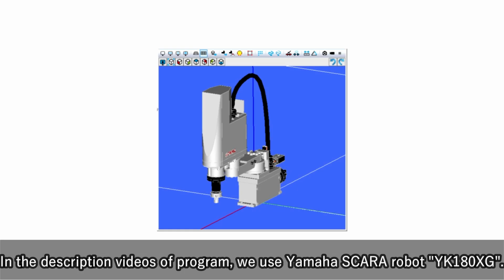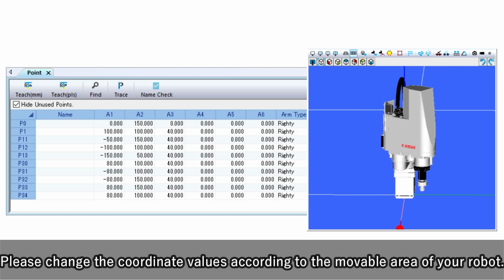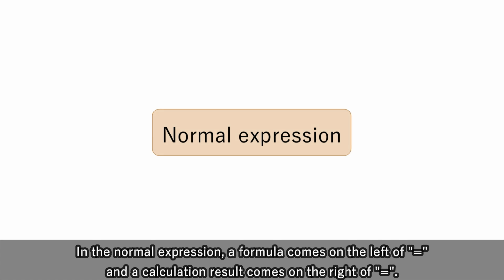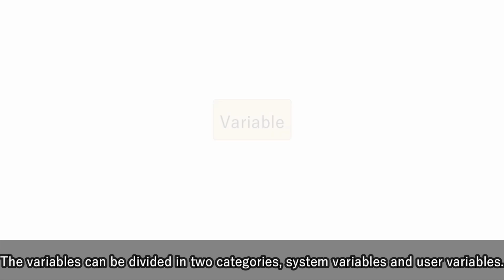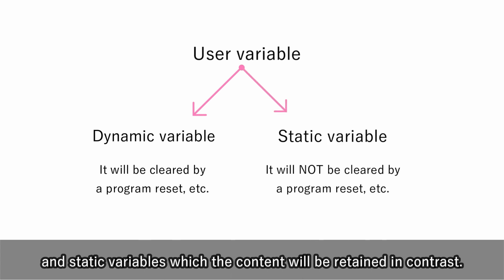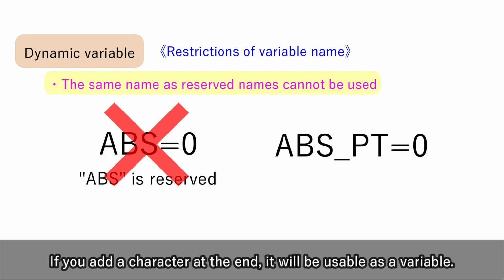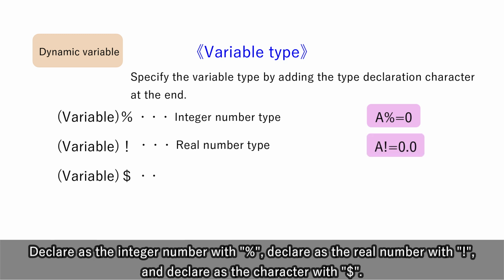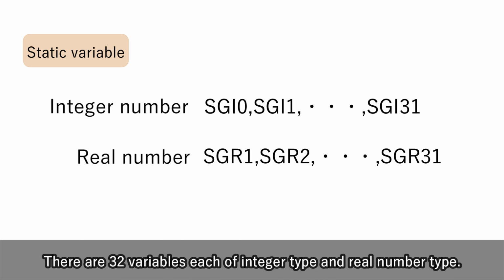RCX340 Programming #1 Variables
Learn RCX340 with video　Programming
This is a video explaning the basic robot language often used in RCX340.
Program variables is the topic.

Contents:
0:48   How to use variables
2:20   System variable
2:39   User variable
3:02   Dynamic variable
4:49   Static variable